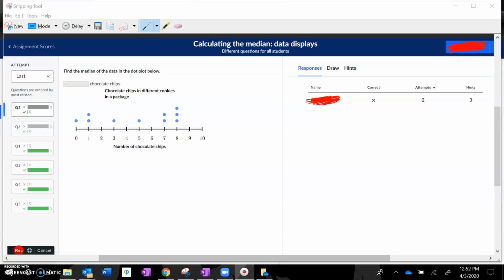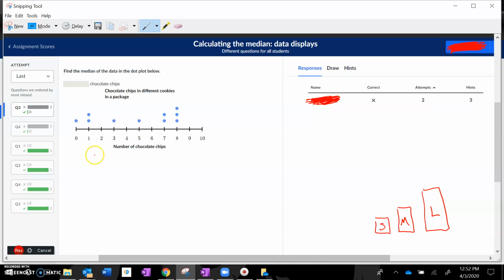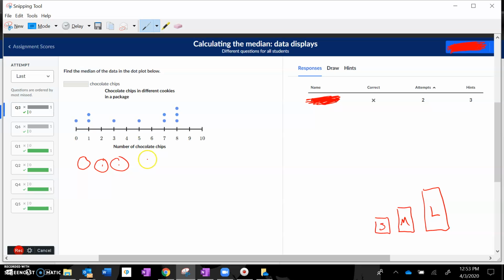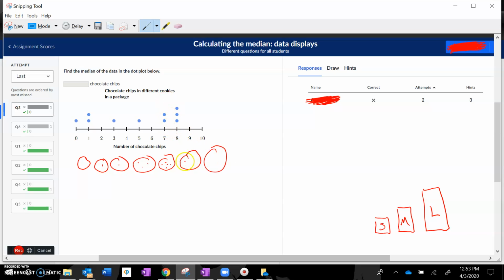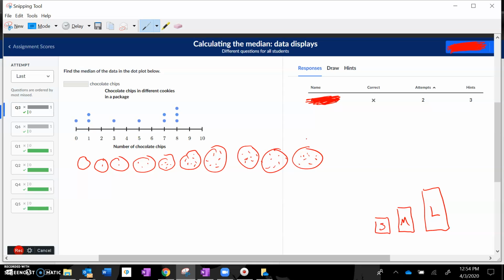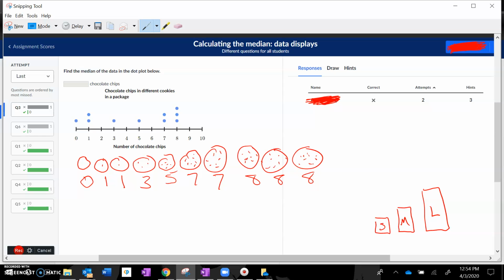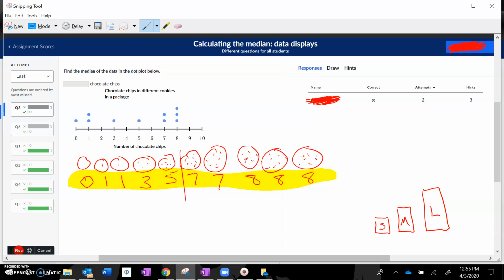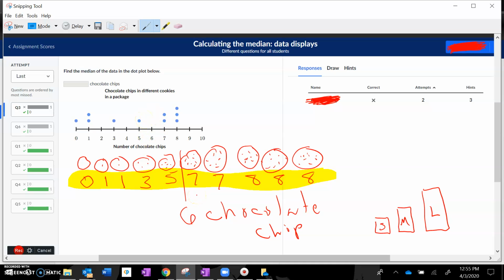Week 2 Calculating the median: Data Displays